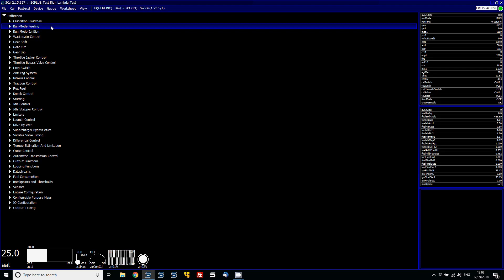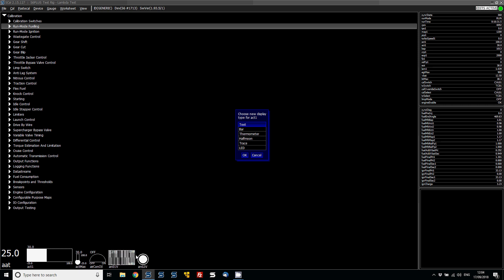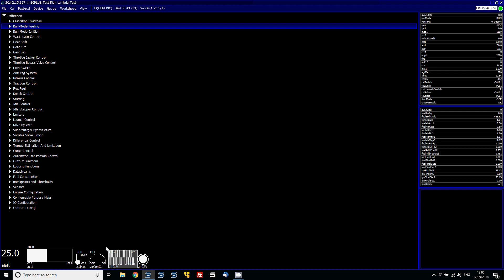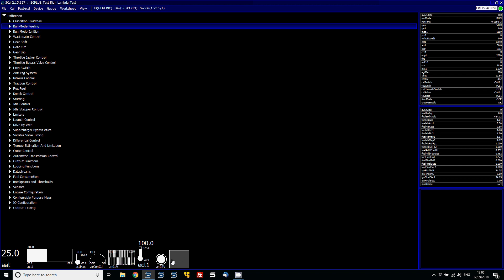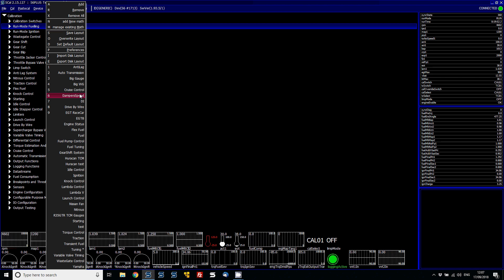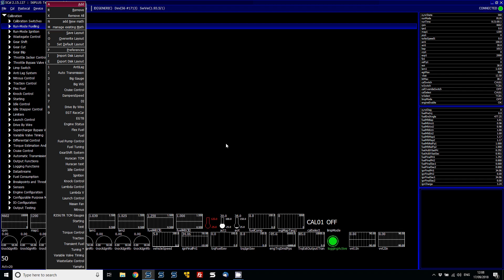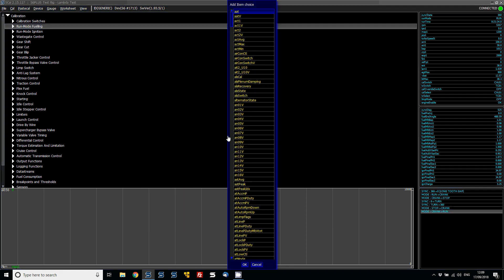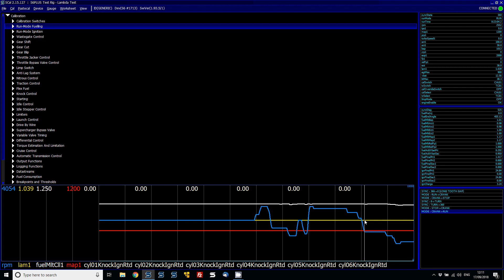Syvecs | Scal - Gauge Setup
Explaining the different types of Gauges and what can be done with them